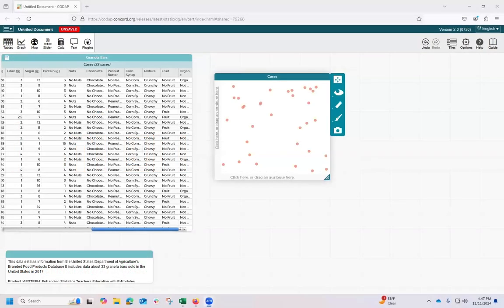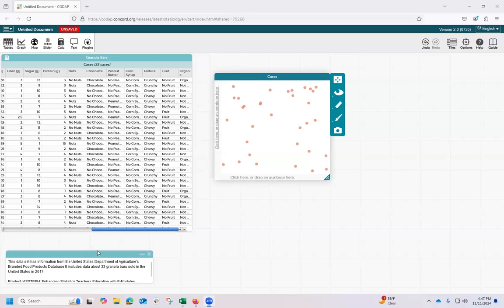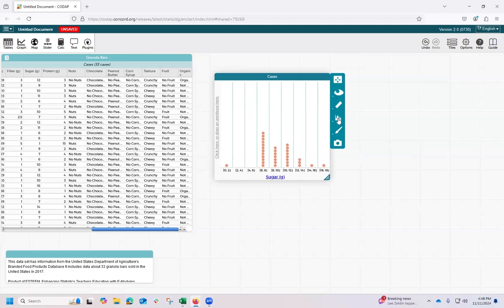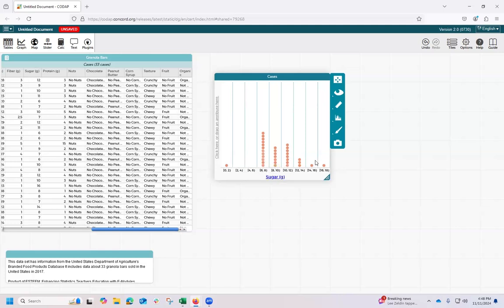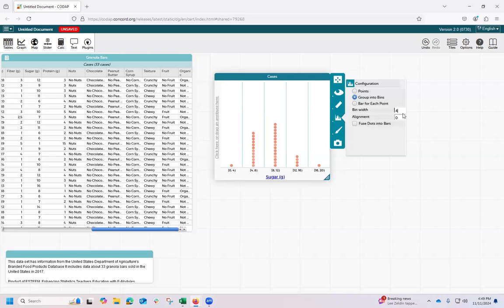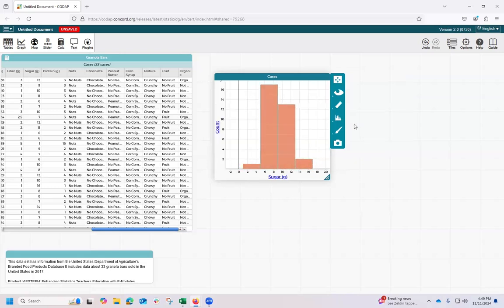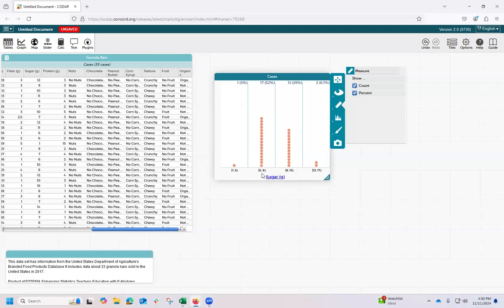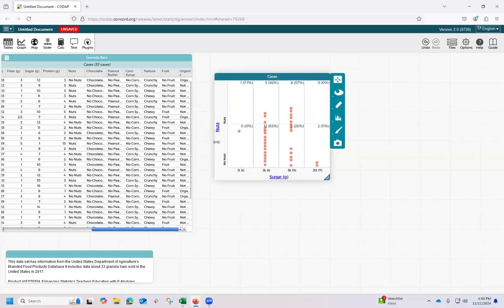Binning Quantitative Data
This video demonstrates how to use CODAP to group and analyze data through binning. Using a dataset of 33 granola bars' nutritional information, specifically focusing on sugar content, it shows how to create bins to group data and visualize it with a histogram. The video explains how to adjust bin width and alignment, affecting how data groups are labeled and displayed. It also covers creating a histogram by fusing dots into bars and discusses using the Measure menu to find counts or percentages for each bin. Lastly, it explores two-way binned plots, which combine quantitative data with a categorical variable, such as granola bars with and without nuts, to show conditional relative frequencies.